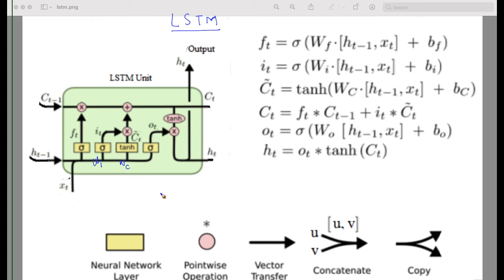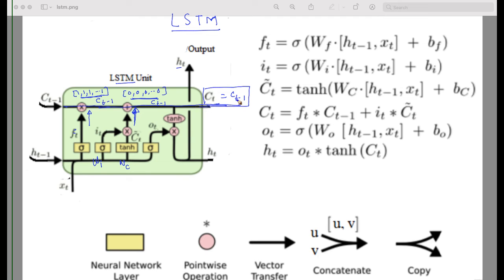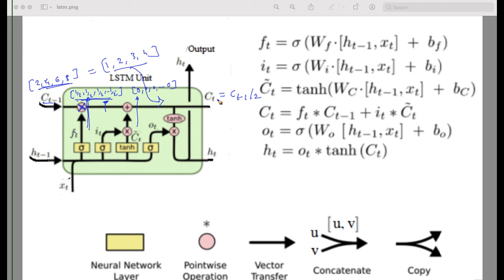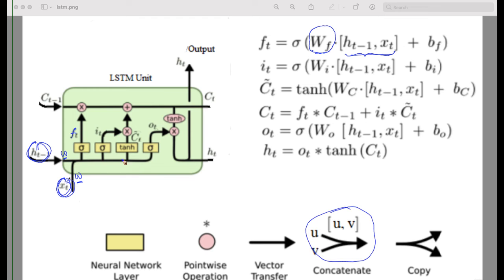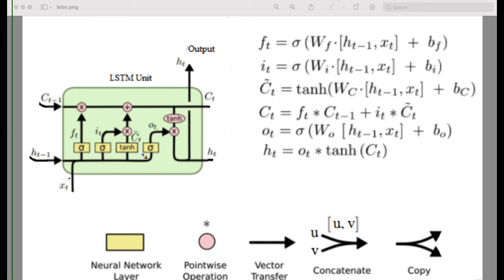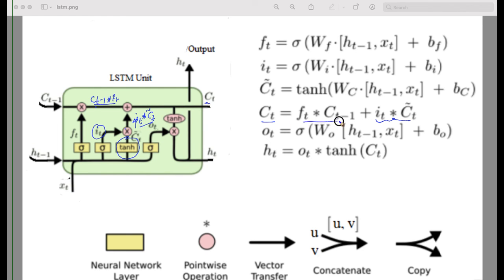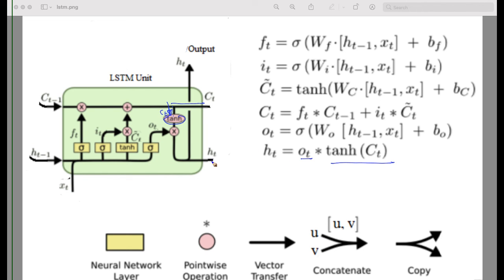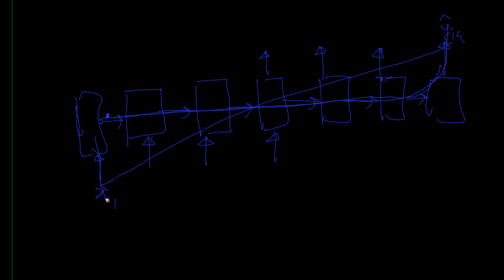Deep Neural Networks - Video 32LSTM 3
Deep Neural Networks -  Video 32
LSTM 3